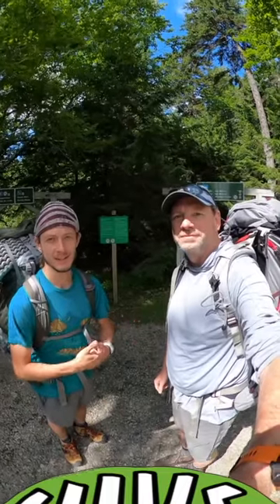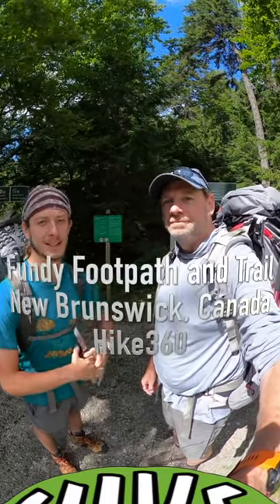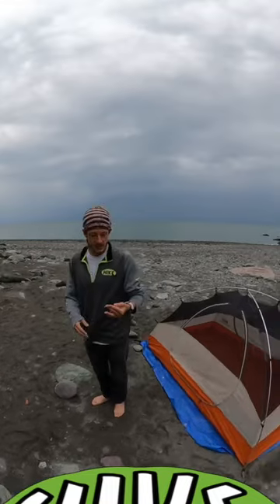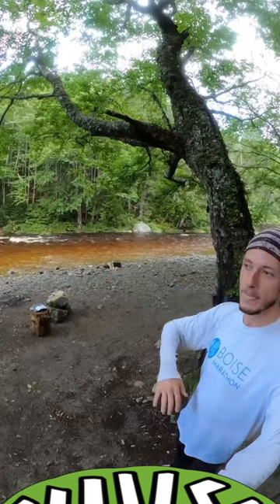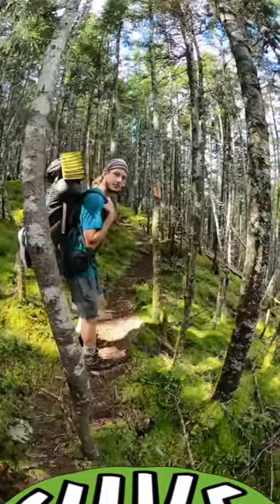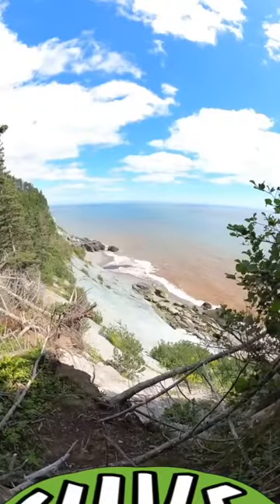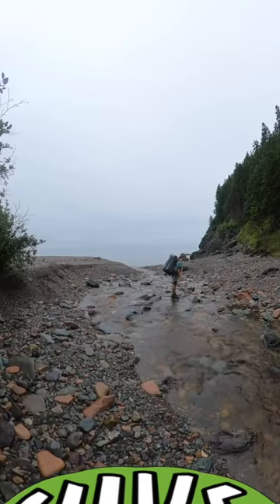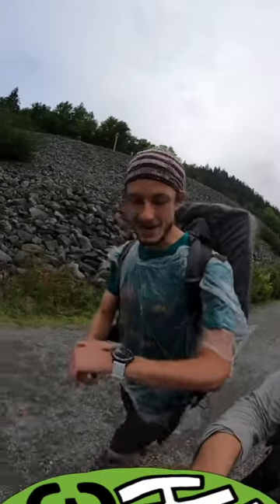Fundy Trail Highlights of Shorts, New Brunswick, Canada (Hike 360° VR Video)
Fundy Trail Highlights of Shorts, New Brunswick, Canada

0:00 - Fundy Trail Day 1
1:00 - Fundy Trail Day 2
2:00 - Fundy Trail Day 3
3:00 - Fundy Trail Day 4

▬▬▬ Find Me @  ▬▬▬
▬ VR experiences by searching for Swiss Cheese Trails on Pico VR and Oculus TV.

▬▬▬ Swiss Alpine Panorama Trail Guide Book  ▬▬▬
Order my dad’s Trail Guide Book for the Swiss Alpine Panorama Trail (Alpenpanoramaweg). The book has editorial and photography from the hike with tips and tales.